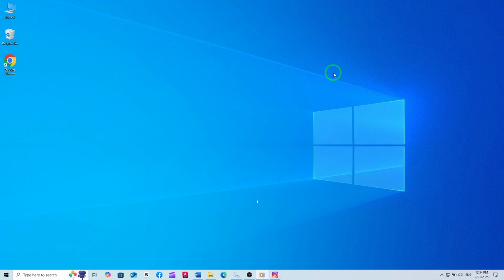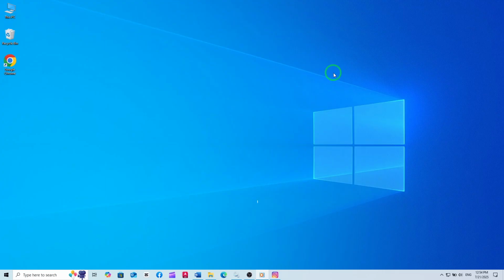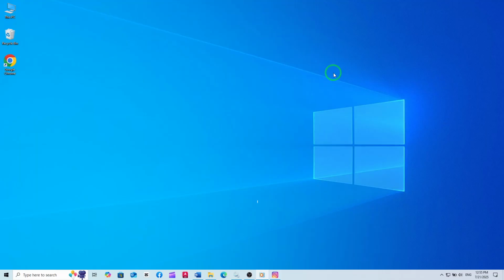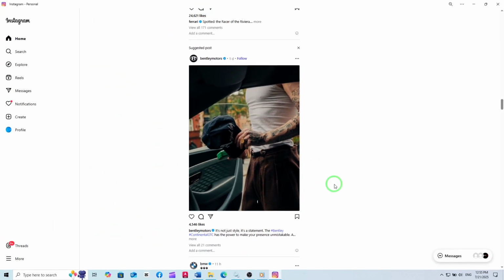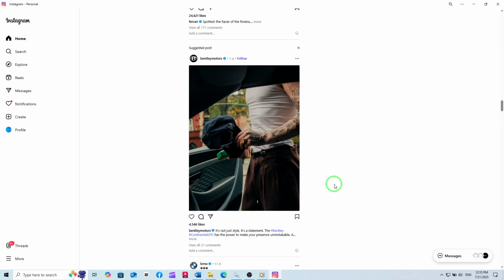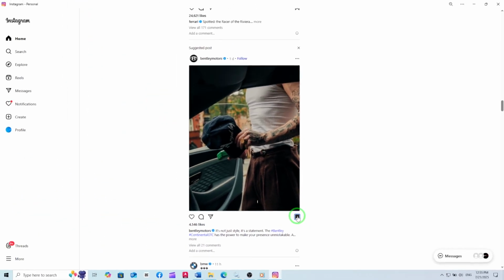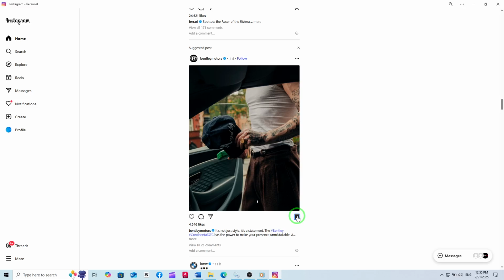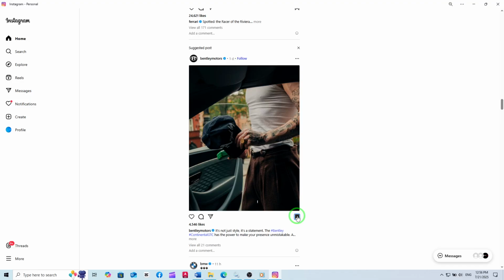How To Save A Photo On Instagram App On PC (New Update)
Learn how to save a photo on Instagram app on PC with the new update. This quick guide will show you the latest method to keep your favorite Instagram images for easy access anytime. Whether you want to collect inspiration or just save memories, these steps make it simple.

1. Open Instagram app

2. Find the photo you want

3. Click on the Save icon

Follow these steps to bookmark any photo on Instagram and revisit your saved images whenever you like. This updated process ensures you never lose track of the pictures that matter to you. Start organizing your favorite Instagram photos today!-

Chapters:
00:00 Intro
00:12 Soultion
01:05 Outro